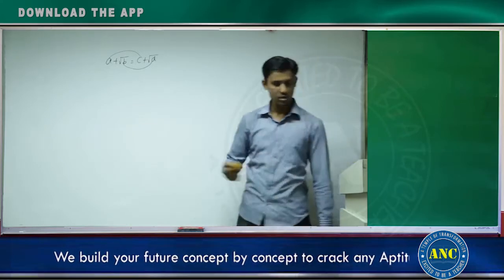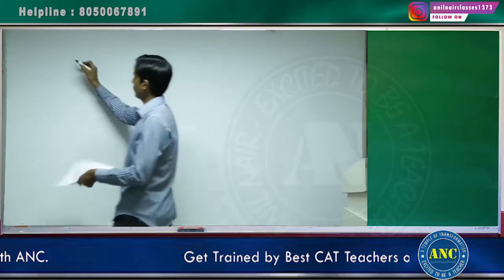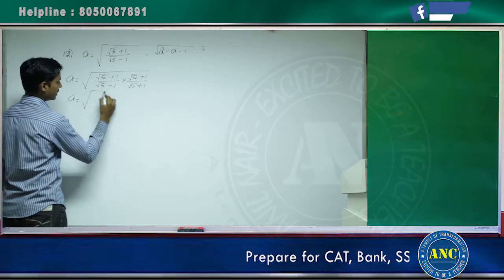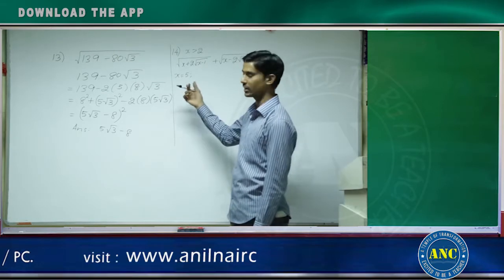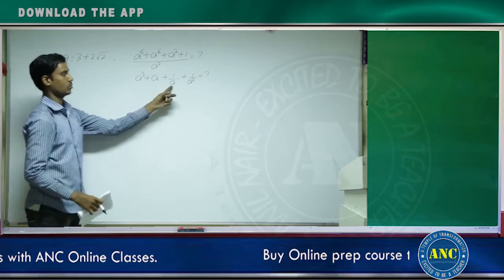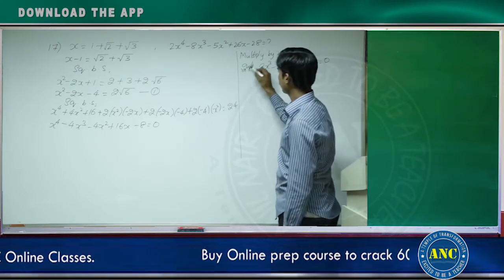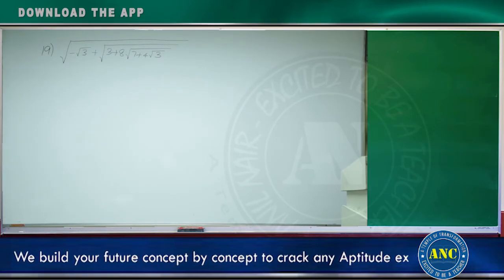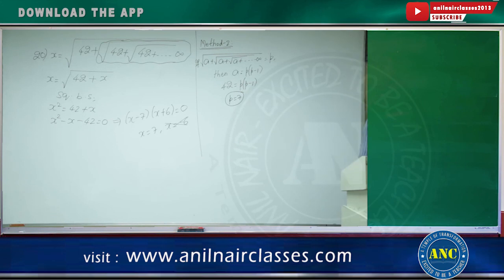Surds Session-2| Aptitude Shortcuts| Anil Nair classes